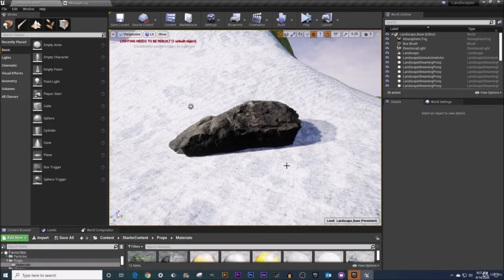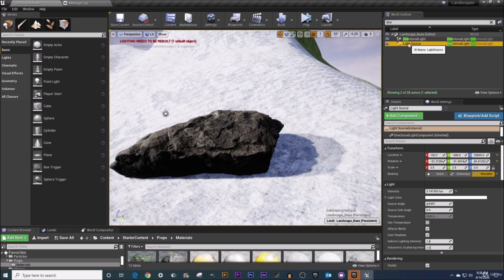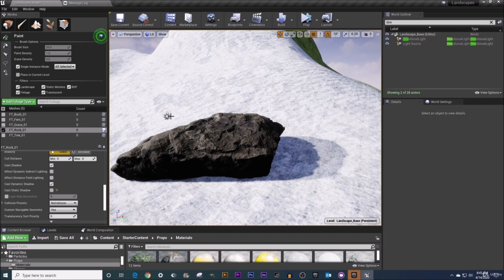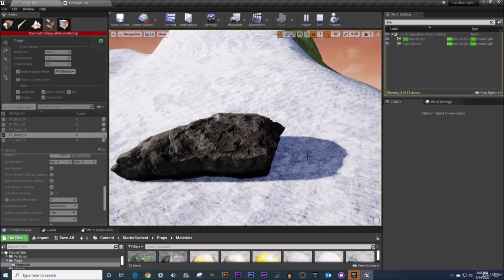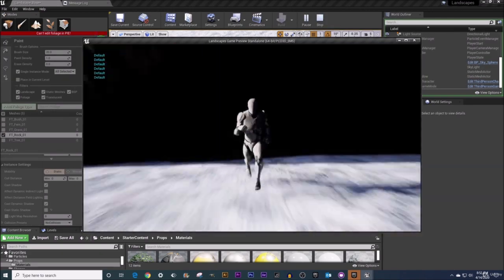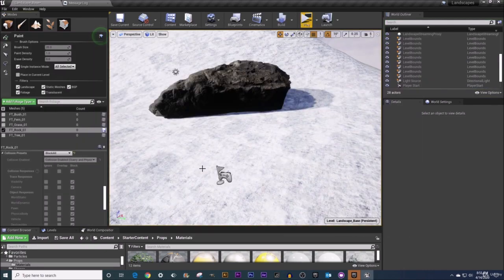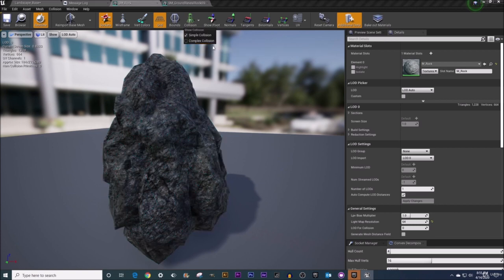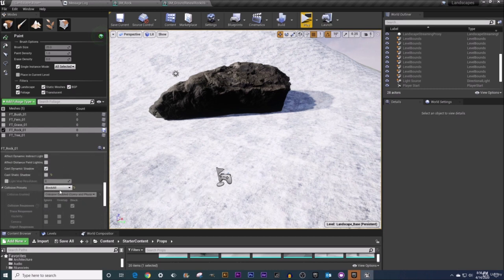94 Foliage Type Instance Settings #2